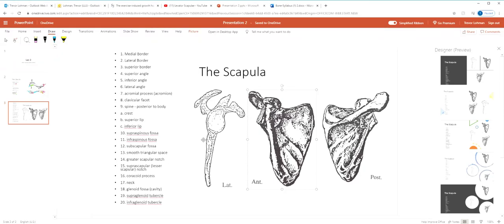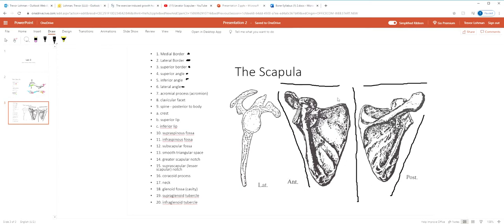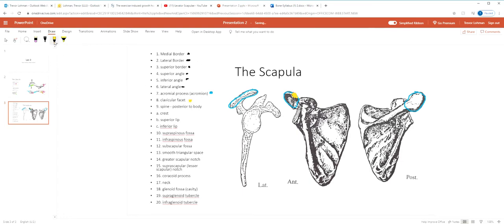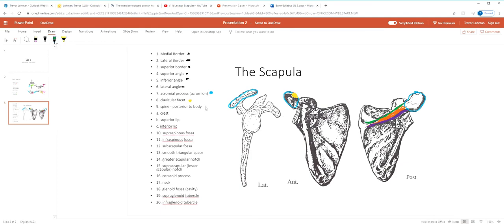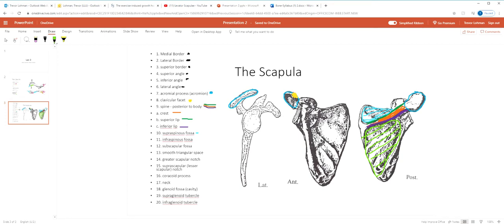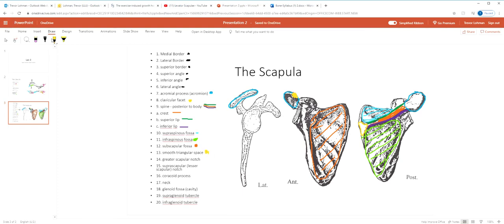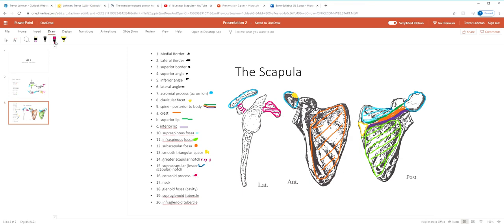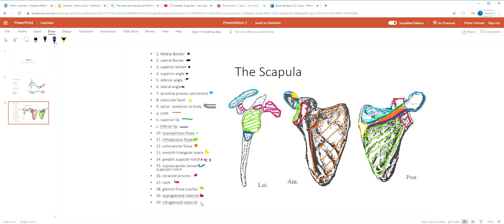Coloring Guide - Scapula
This is a companion video describing how to label the scapula notes found on aandponline.com